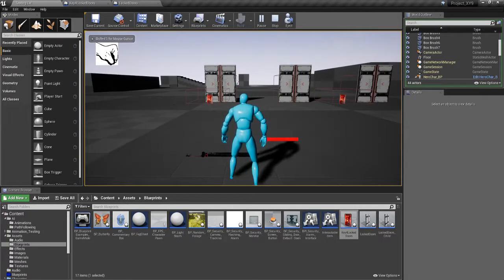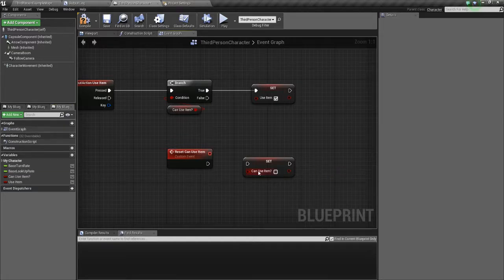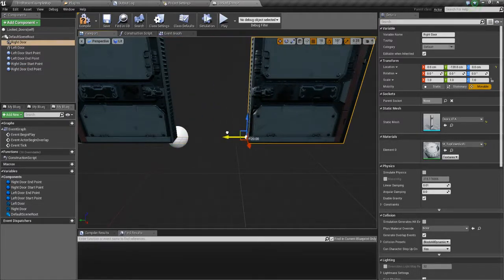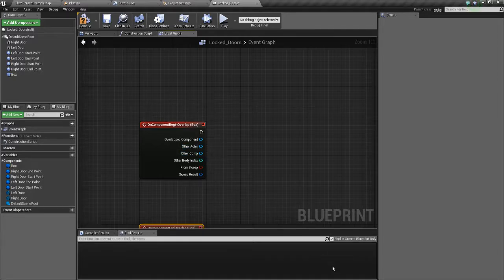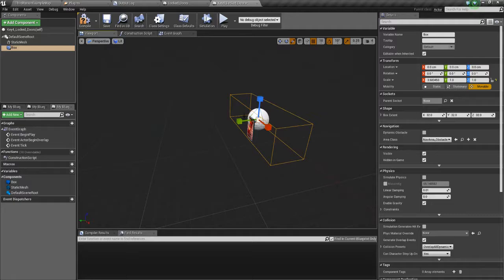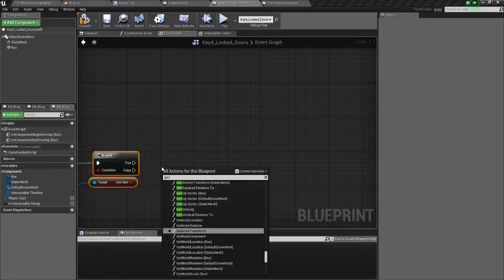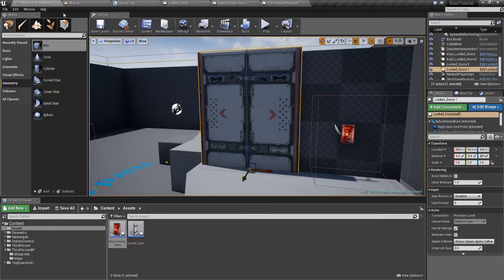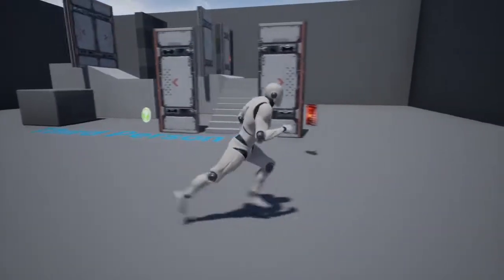How to make Doors in unreal 4 using Blueprints Beginner Intermediate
In this tutorial, we are once again looking at making doors in Unreal 4. This time we will be using Blueprint actors instead of a matinee.Let me know if this helped you or you your having issues.